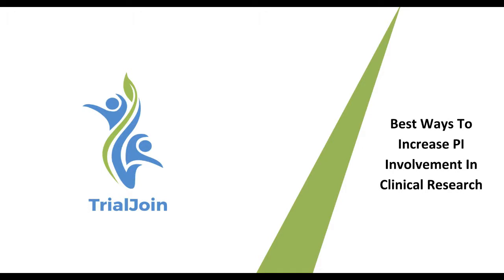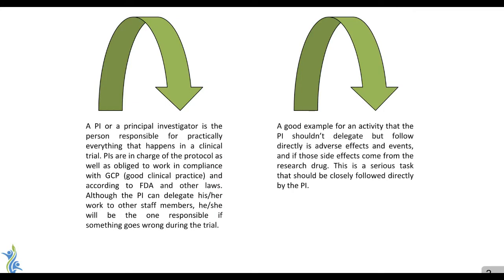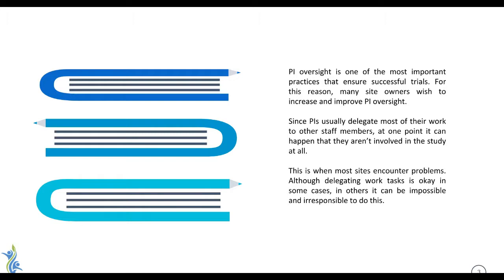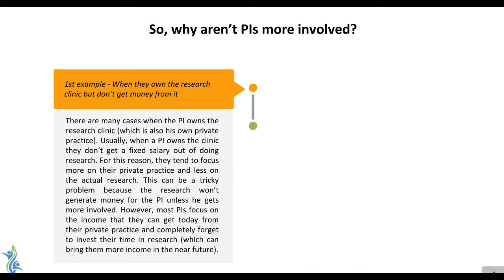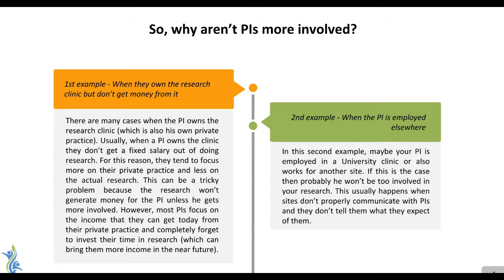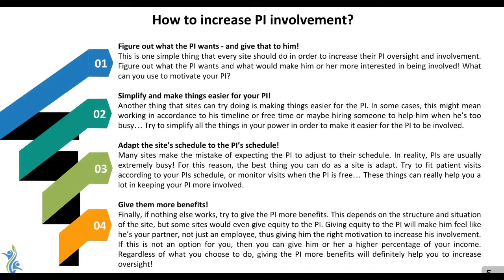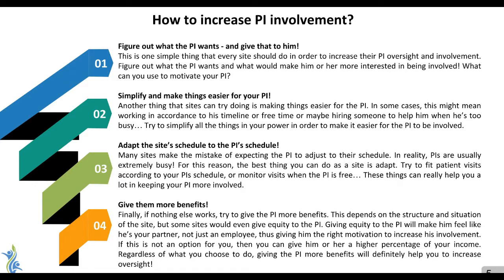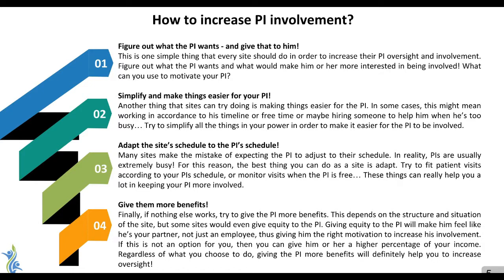Get PIs Involved in Research Easily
Here are ways to increase PI involvement in your research sites for both sponsors and site owners.